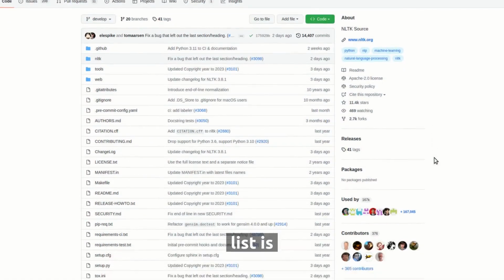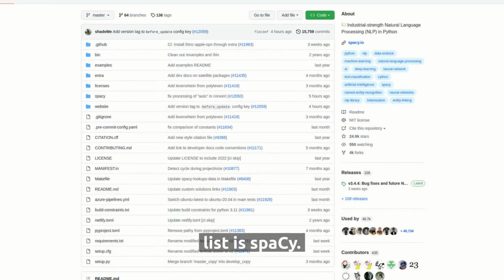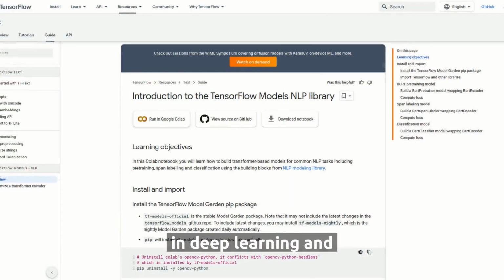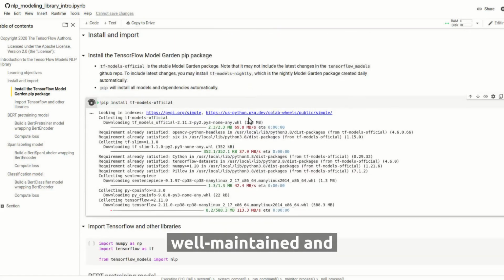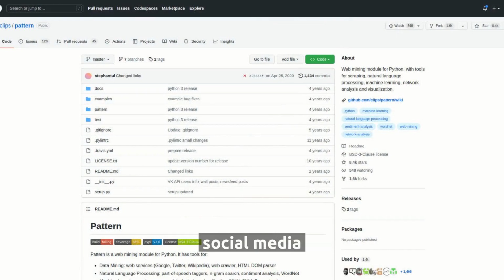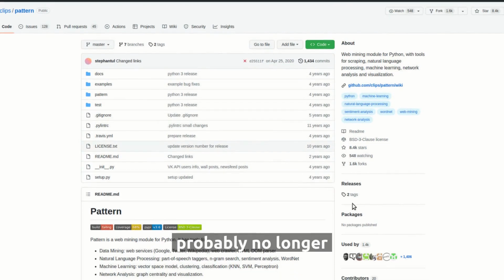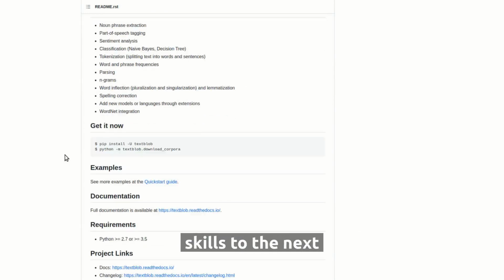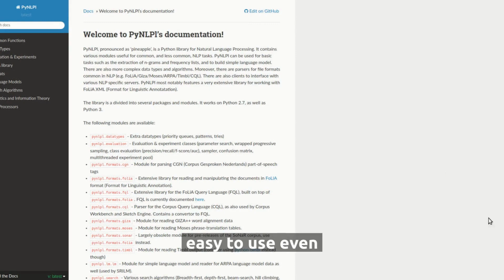Python: Master Natural Language Processing with these tools!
"Top 7 Python Libraries for Natural Language Processing":

In this video, we will be introducing you to some of the best Python tools and libraries for working with natural language data.

From well-known libraries like NLTK and TextBlob, to newer options like spaCy and TensorFlow 2.0 NLP, we've got you covered.

We'll also be discussing how to use these libraries for tasks like tokenization, stemming, and sentiment analysis.

This video has something for you whether you're a beginner or a pro.

Let's dive into the world of NLP with Python!

00:00:00 - Intro to NLP with Python
00:00:43 - NLTK
00:01:05 - SpaCy
00:01:32 - TensorFlow 2.0 NLP Models
00:01:58 - Gensim
00:02:19 - Pattern
00:02:52 - TextBlob
00:03:13 - pyNLPl library
00:03:37 - Join Python Community